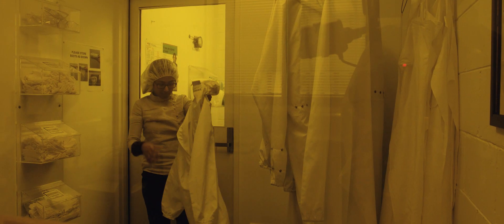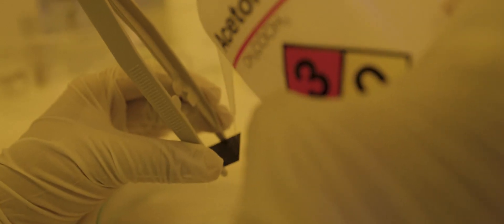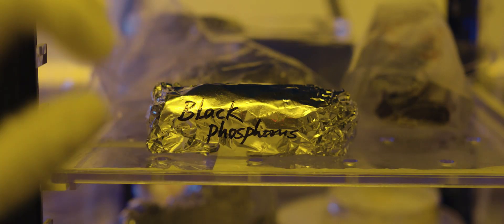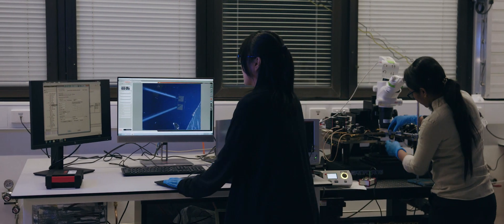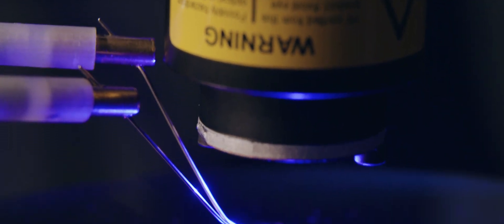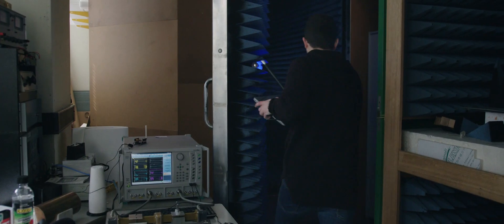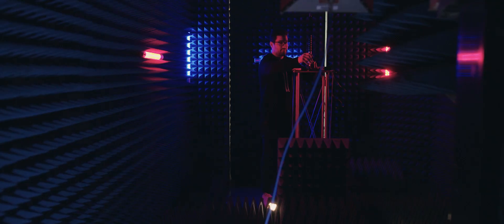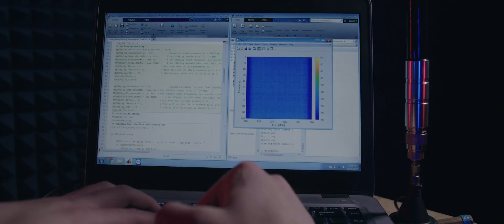Undertake a PhD in Engineering | RMIT University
When you undertake a PhD or Masters by Research in Engineering at RMIT University, you get to take a look into the future through research.

Follow the stories of Bassel, Kariza, and Sruthi to see how they are contributing something new to their fields. Through their research they are showing how answering one simple question can, in the end, have a great impact on the world.